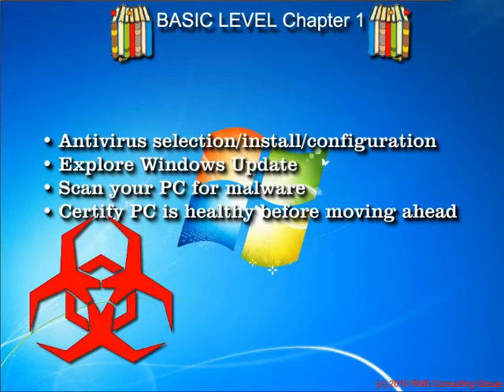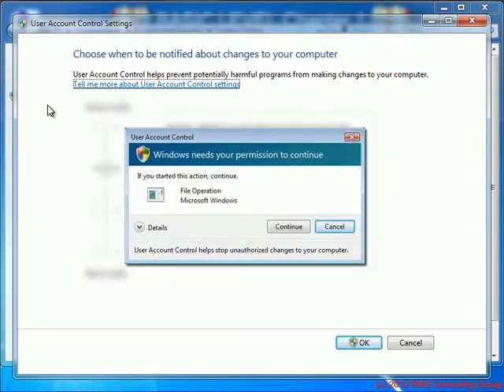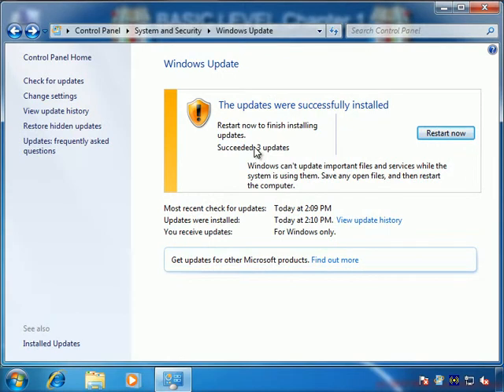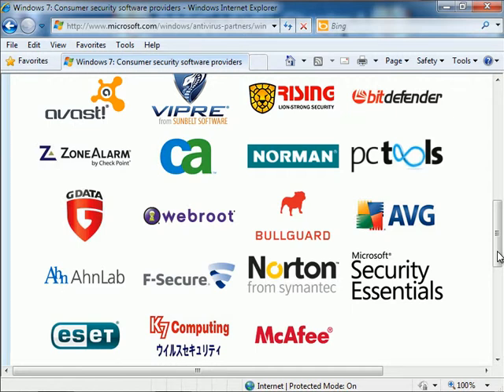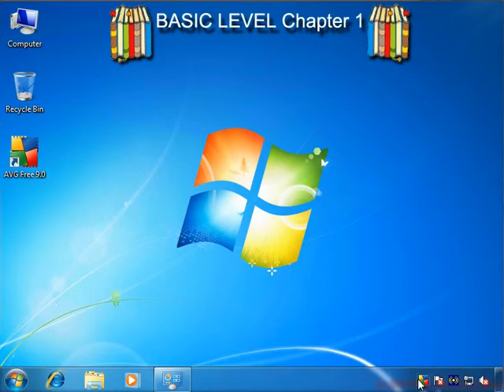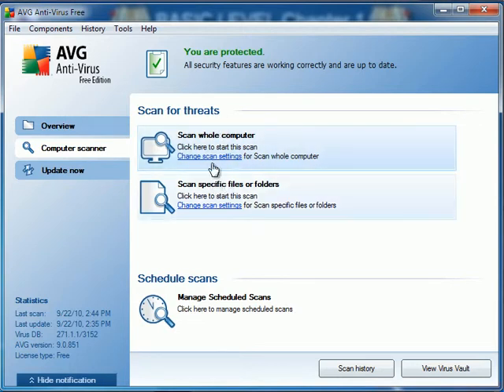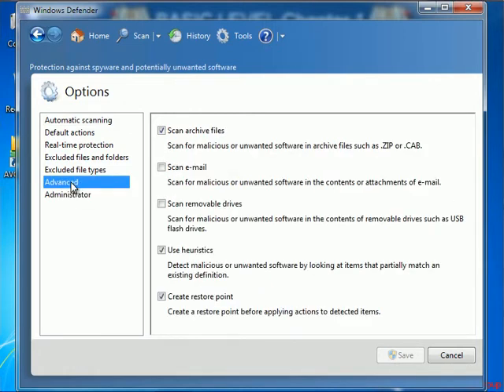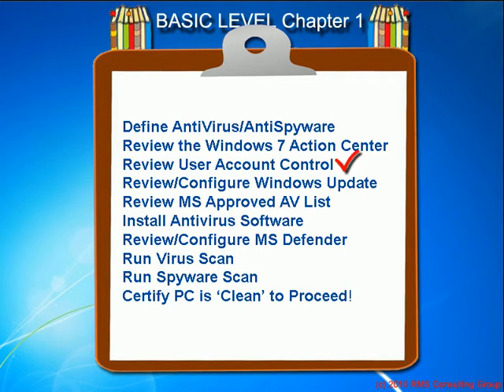Windows 7 Security Series Chapter 4: The Basics Part 1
This video is part of a series that will cover everything you should
know to better secure your Windows 7 system and to make sure your online activities are safe.  This chapter explains how anti virus works and best practices to make sure you are protected.